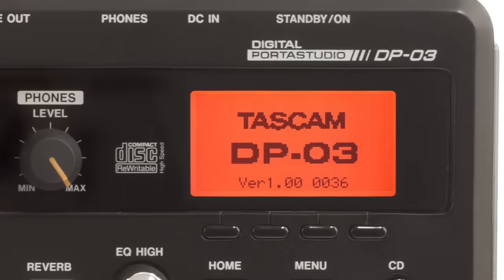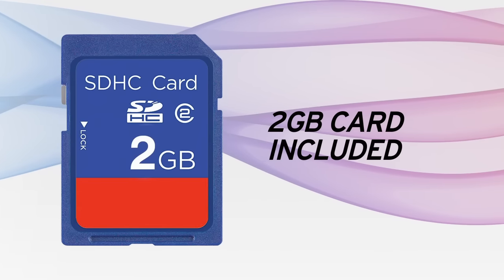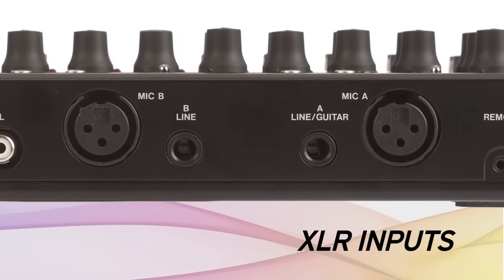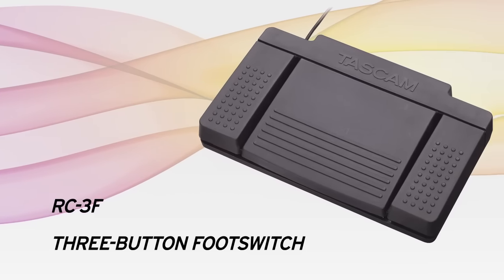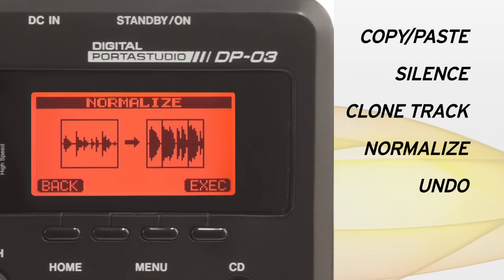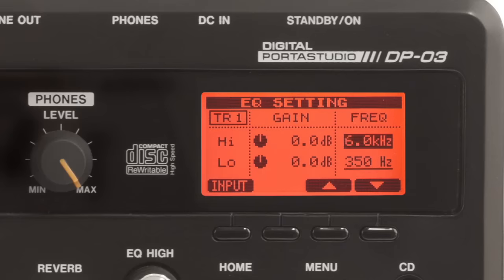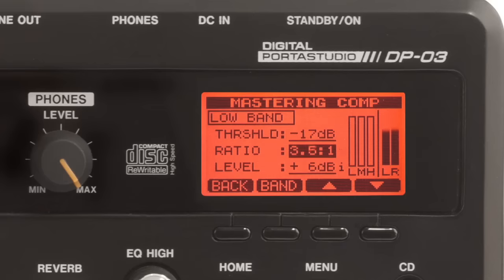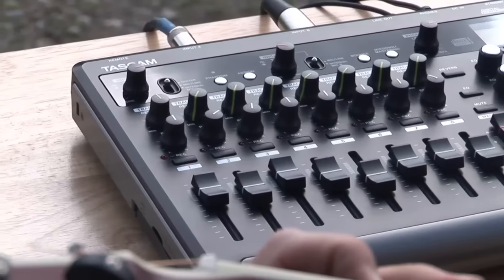TASCAM DP-03 Digital Portastudio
TASCAM's DP-03 Digital Portastudio records up to eight tracks to SD Card media. Use XLR microphone inputs or the built-in mics to build up your production, two tracks at a time. Mix your music using the musician-friendly faders & knobs, as well as reverb, EQ and mastering effects. Burn a CD of your completed mix or transfer to computer using high-speed USB 2.0